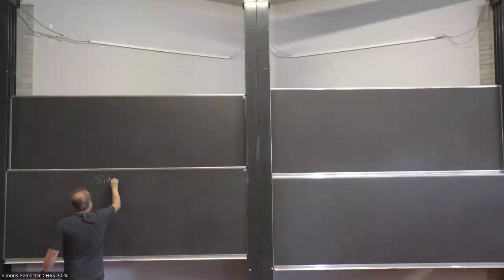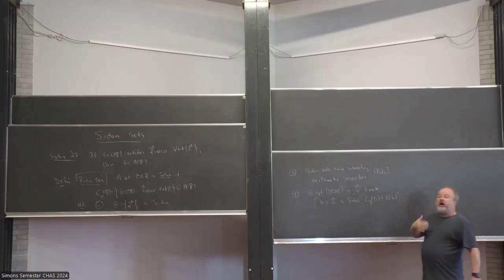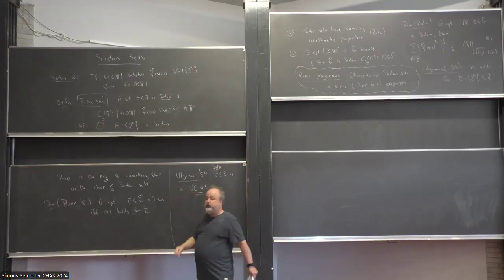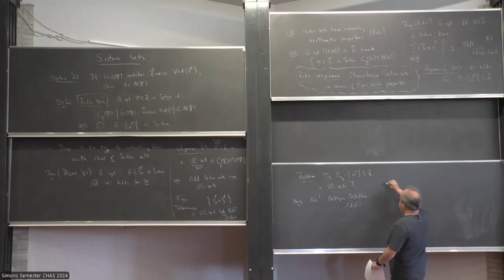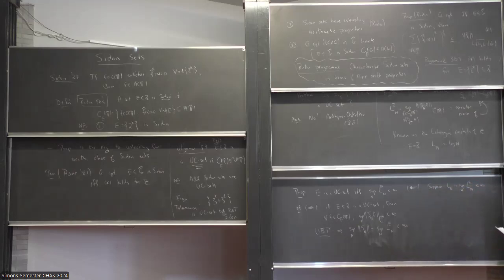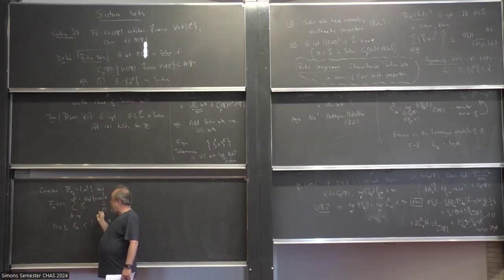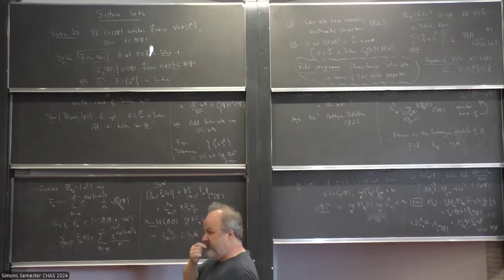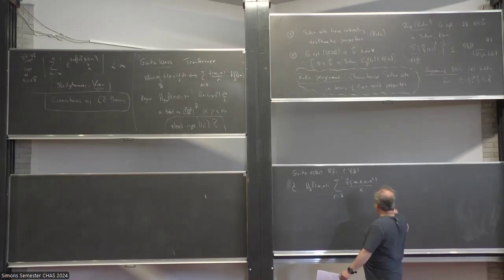The 1950's: a golden age of harmonic analysis: connections with Calderón-Zygmund theory (part 4)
James Wright (University of Edinburgh, UK)